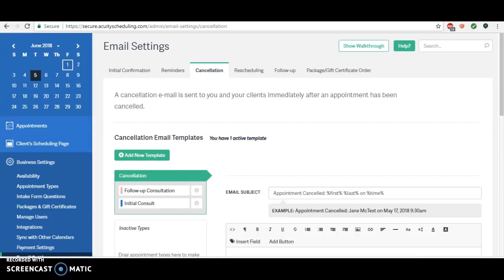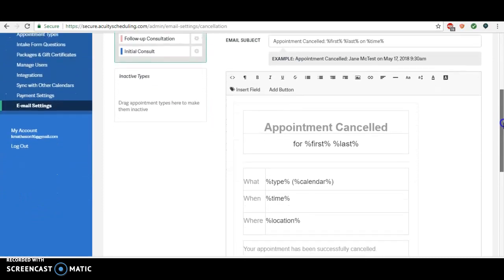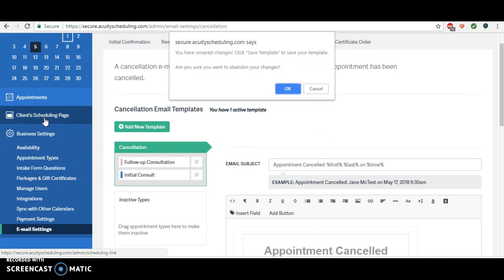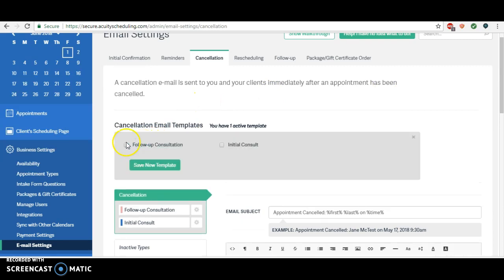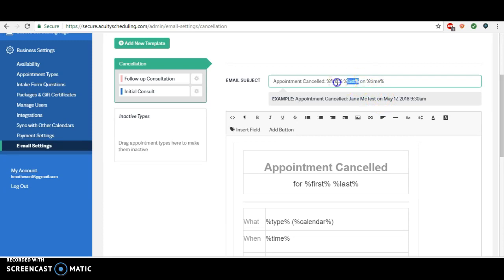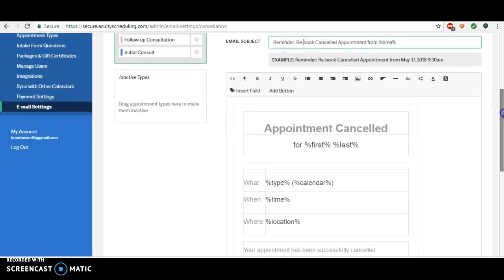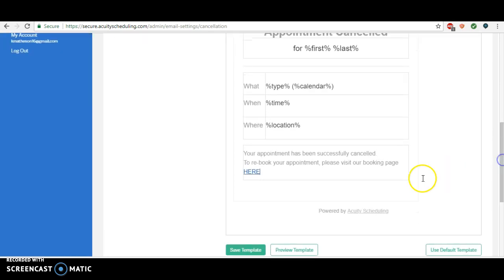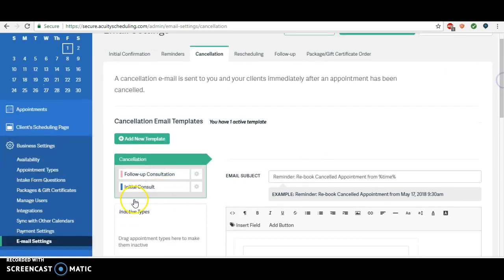Acuity Scheduling: Customize Cancellation Email